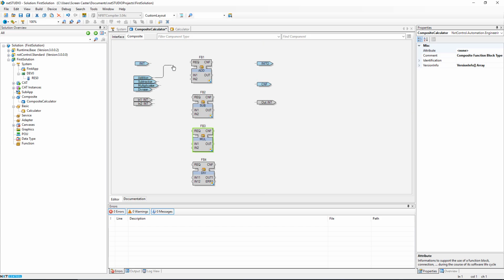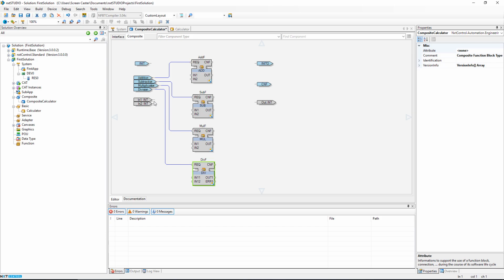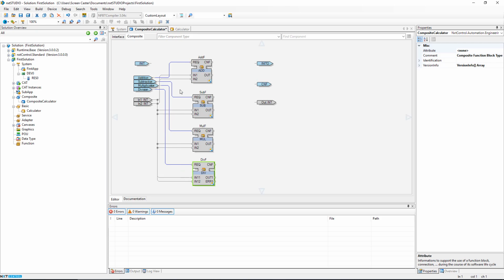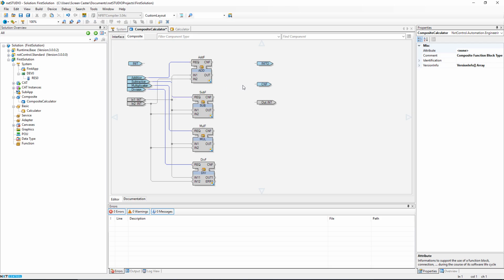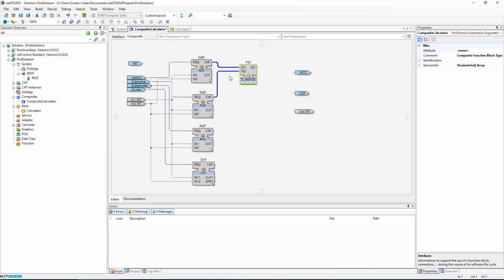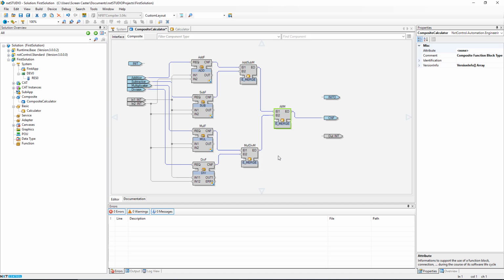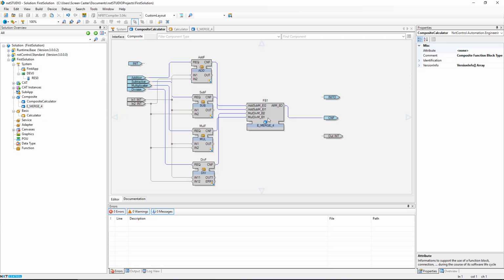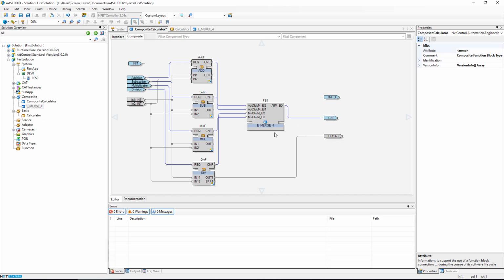13. CFB Event Merge, Auto-Creation | Distributed Automation Programming with IEC 61499 in NxtStudio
Why event merging is needed
    Using event merge blocks in a CFB
    CFB auto-creation from existing networks
    Validating the generated CFB